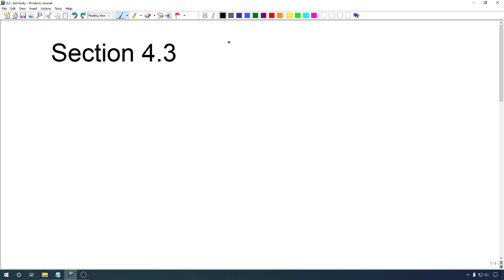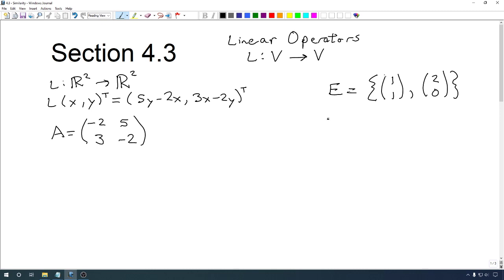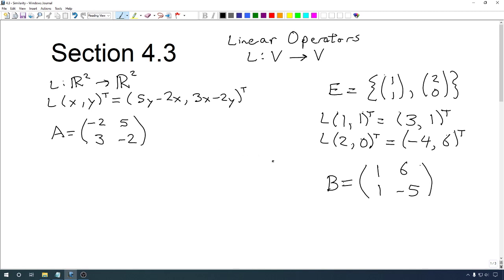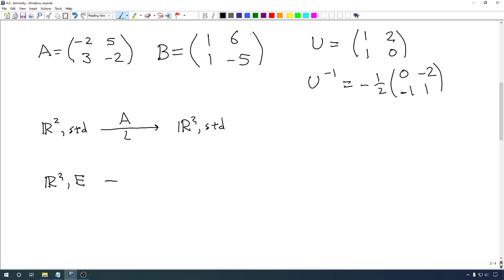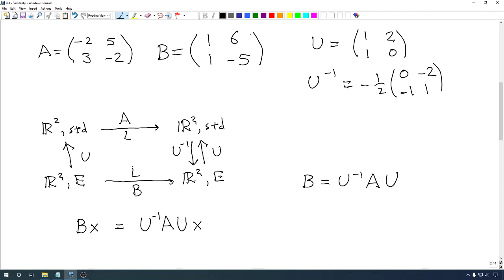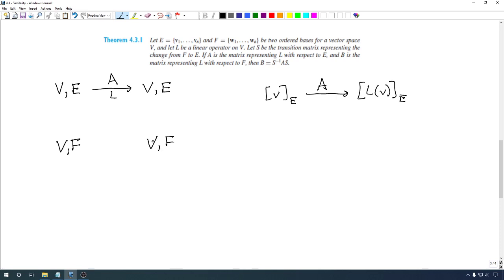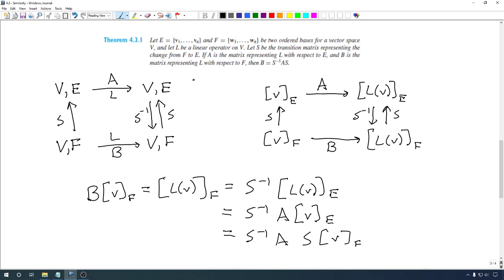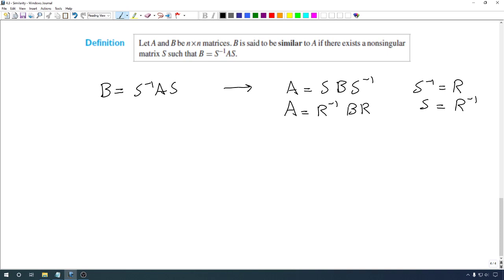Linear Algebra Section 4.3 - Part 1: Similarity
First part of section 4.3. We discuss the effect of changing basis on the matrix representation of a linear operator and define the idea of similar matrices.